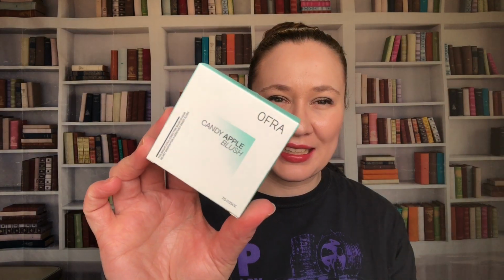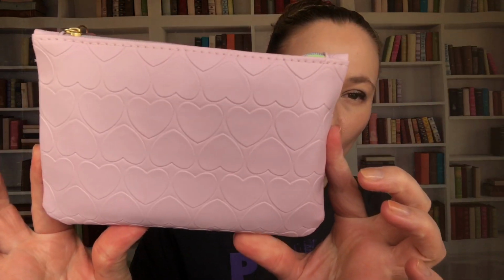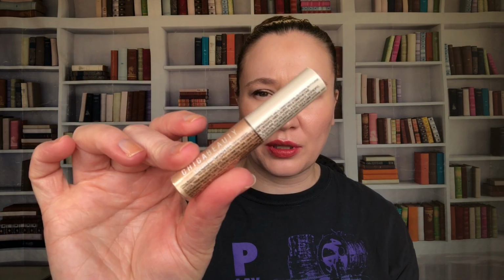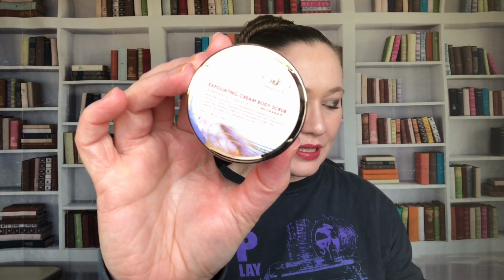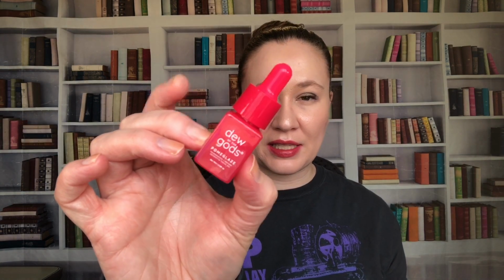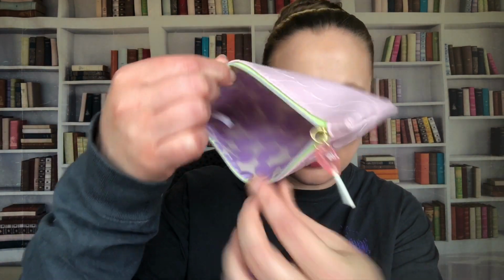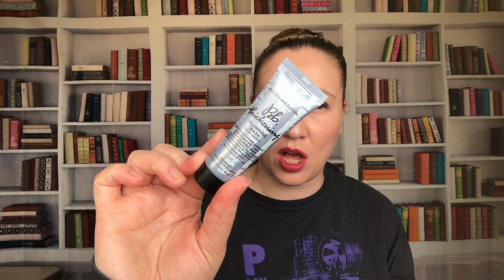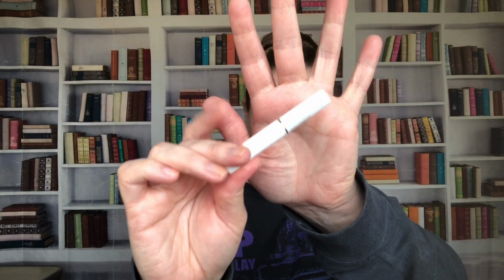Ipsy & Macy's Unboxings!! One Great, One Disappointing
Ipsy has been a favorite sub of mine for many years!! I still think the base is probably the best value though. It used to have the best customization, but I'm not too sure anymore. Ipsy increased to $14 this month and I'm not sure if it's worth the new price. PLUS they are add a $1.99 handling fee too! What do you think? Macy's Beauty Box is $15 a month.  They can include skincare, hair care, body care, makeup, tools and fragrance. Which do you think was better this month?